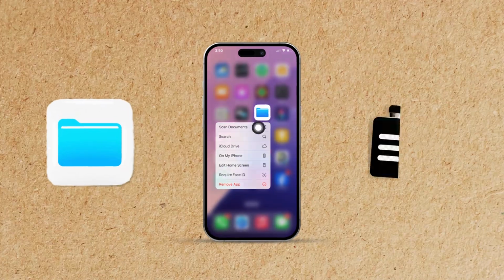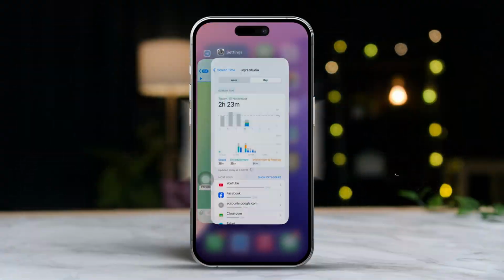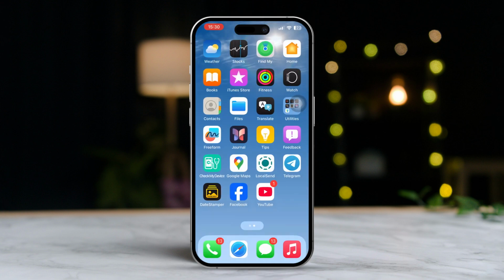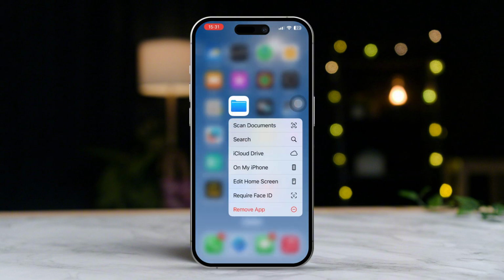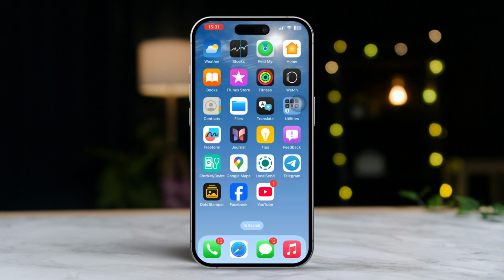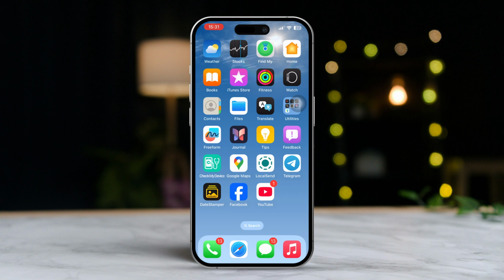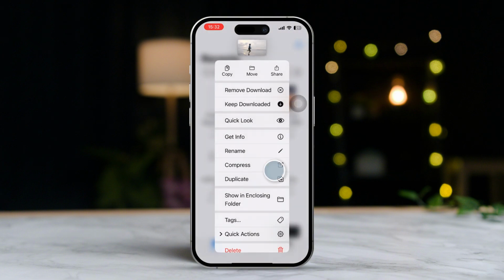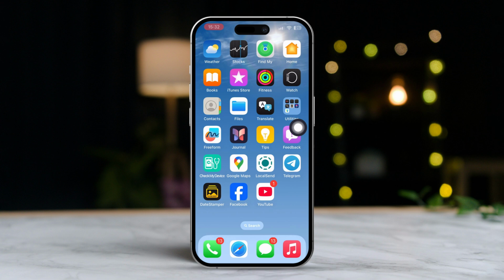How to Lock and Hide Files App on iPhone | Protect Your Files App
Do you want to lock and hide your Files app on iPhone for extra privacy and security? Whether you're trying to keep sensitive documents safe or prevent others from accessing your files, this guide will show you how to protect your Files app.

Learn how to use the built-in iPhone security features like Face ID, Touch ID, or Screen Time restrictions to lock the Files app. You’ll also discover ways to hide the app or its content, keeping your personal documents private. With these simple steps, you can ensure that your important files stay secure on your iPhone.